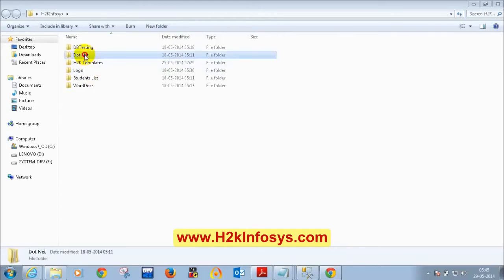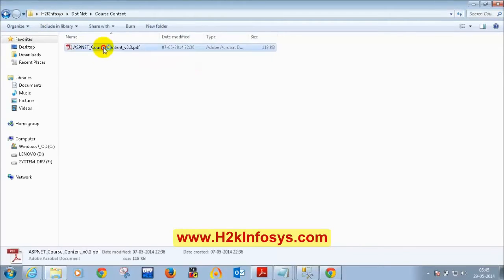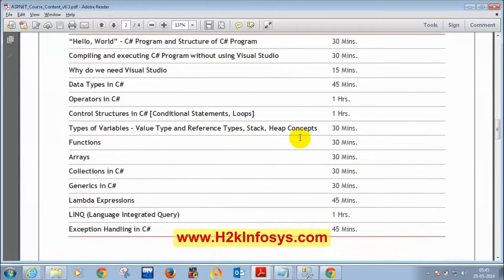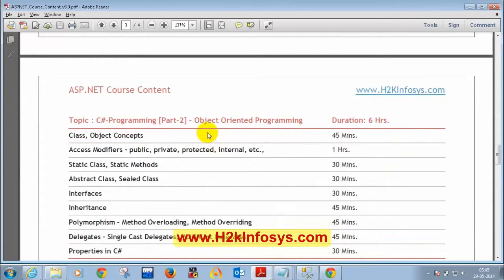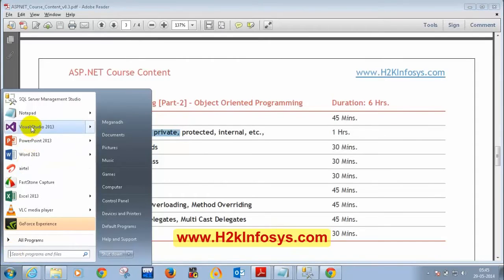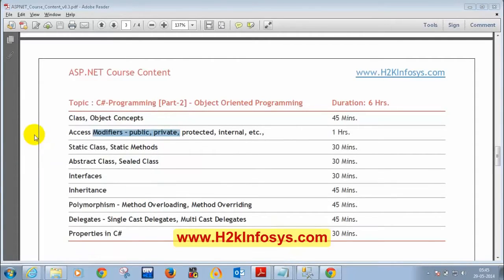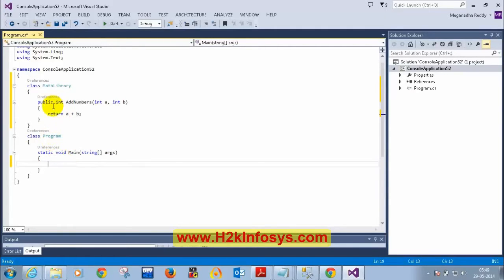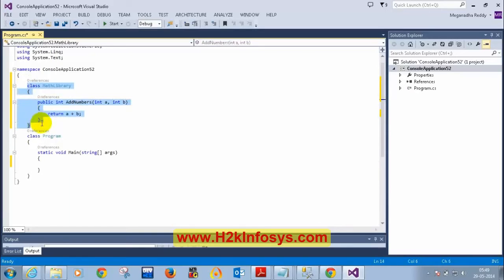Microsoft .Net Tutorials for beginners